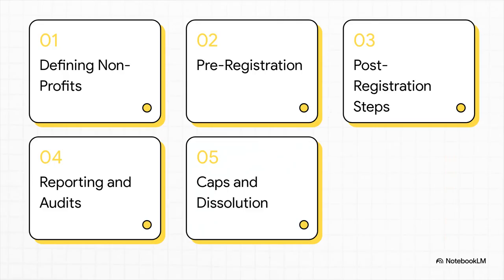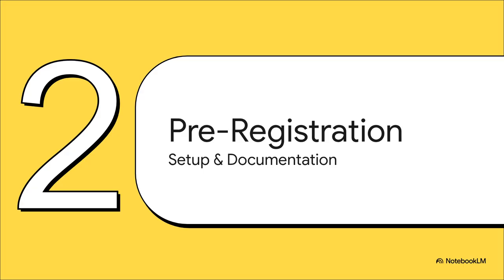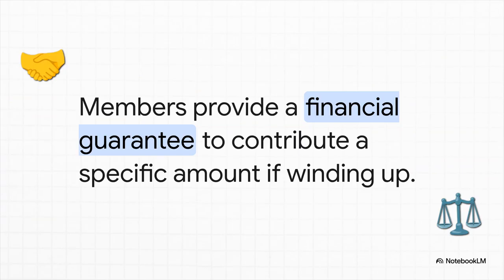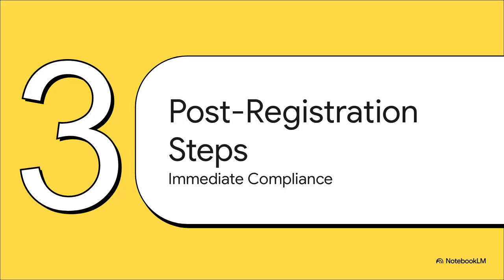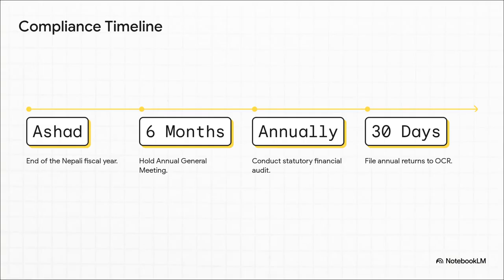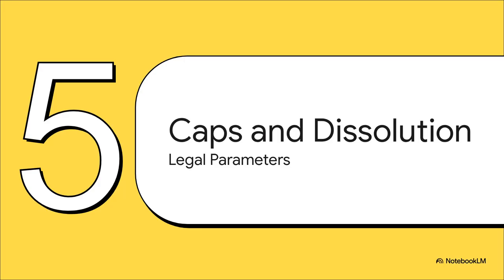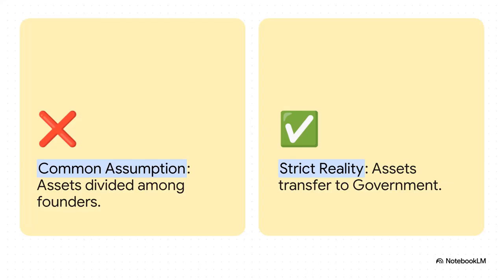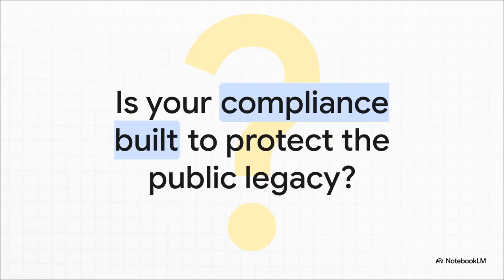Checklist for company not distributing profit- Companies act related provisions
This document outlines the legal framework for establishing and maintaining a non-profit entity under the Companies Act of Nepal. To qualify, a minimum of five promoters must commit to social or public utility goals, explicitly renouncing the distribution of dividends or profits to members. The registration process requires specific documentation, such as the Memorandum and Articles of Association, and notably excludes the requirement for share capital. Following incorporation, organisations must adhere to strict compliance mandates, including annual audits, tax registration, and limitations on administrative spending. Furthermore, should the company dissolve, all remaining assets must be transferred to the government or a similar charitable body rather than being divided among individuals. Overall, the text serves as a comprehensive guide for ensuring statutory transparency and fiscal responsibility within the non-profit sector.